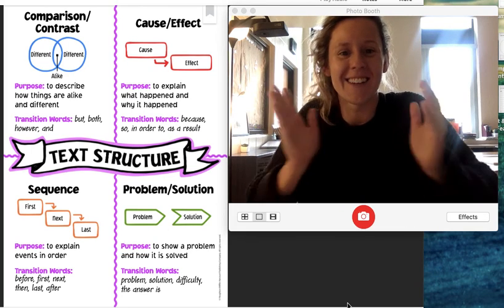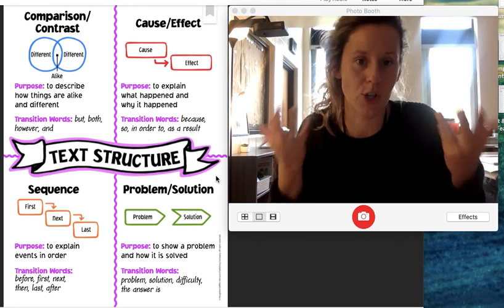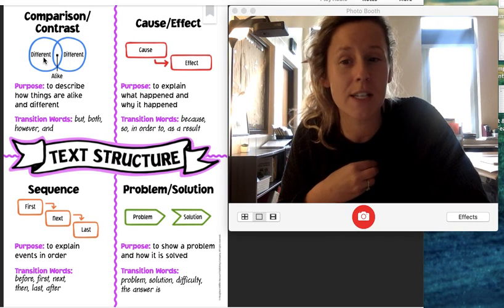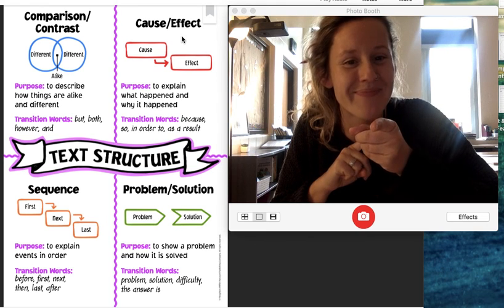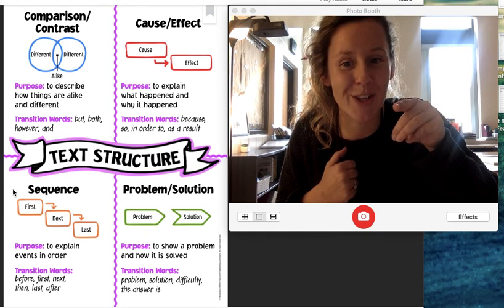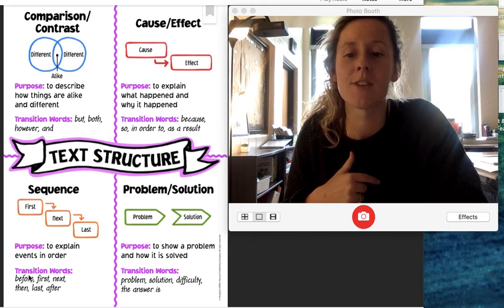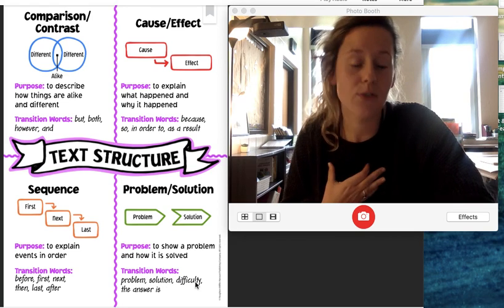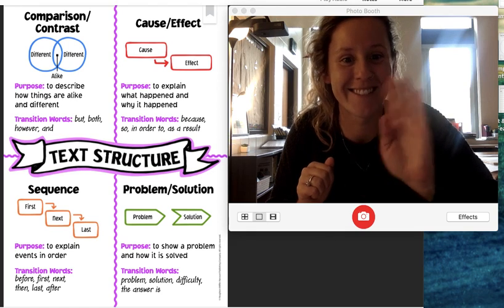Text Structure Mini Lesson